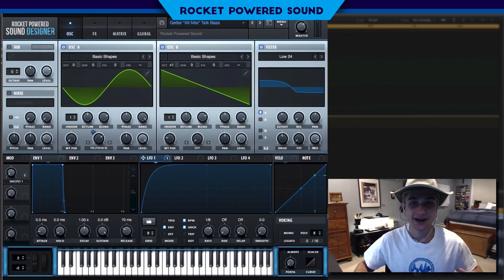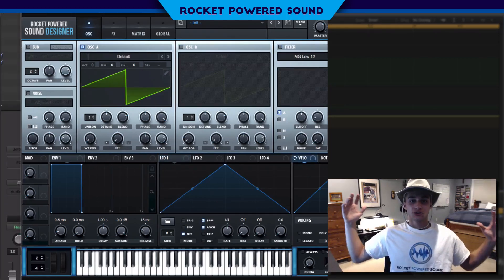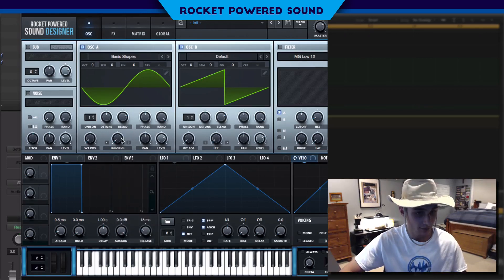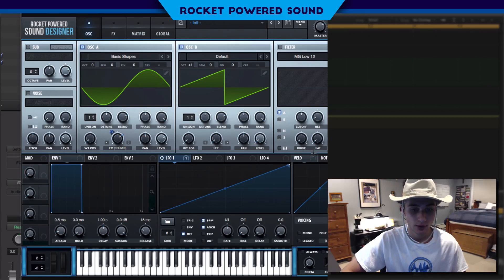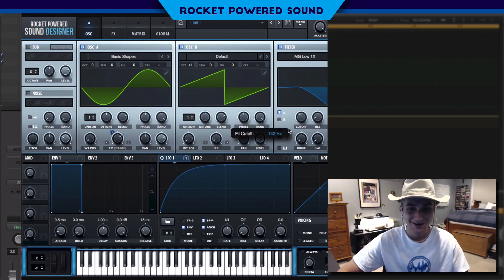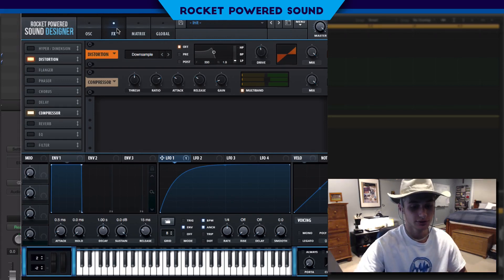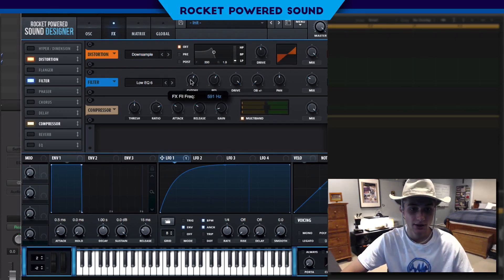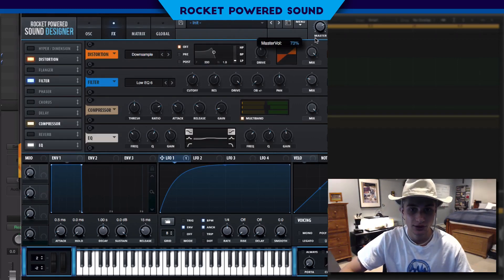GETTER "ALL NITE" BASS SERUM TUTORIAL HOW TO (FREE PRESET)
In this Serum tutorial, I teach you how to make the bass of "All Nite" Getter remix. Perfect for Dubstep, Future Bass, Trap, and House producers- beginner or expert.